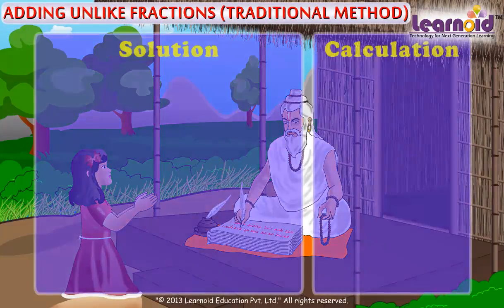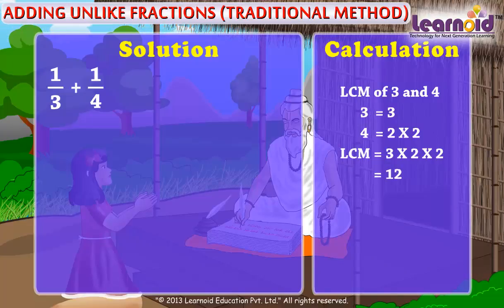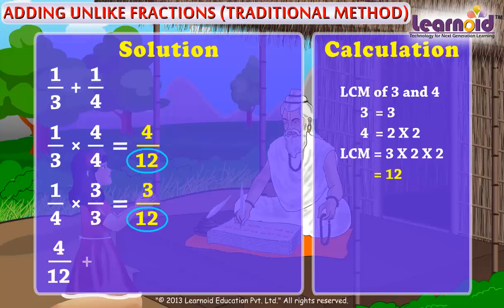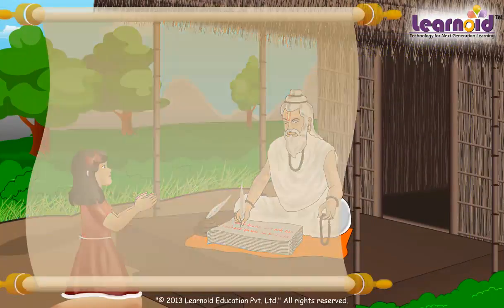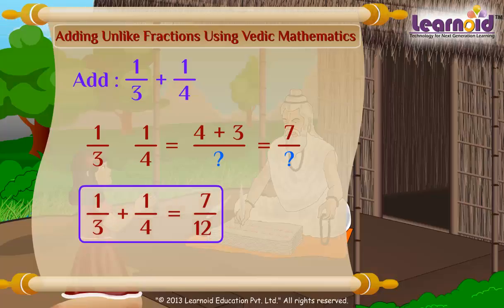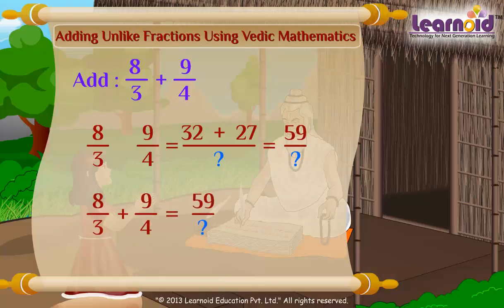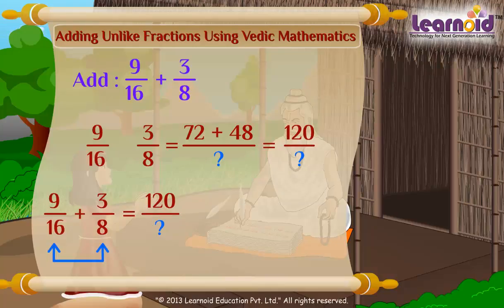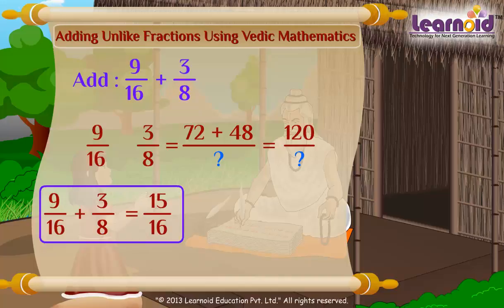Vedic Math: Adding Unlike Fractions Using Vedic Mathematics (English)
Vedic Math Lesson: Adding Unlike Fractions